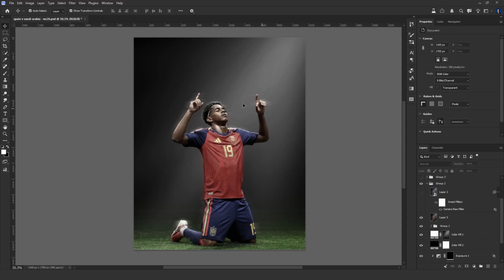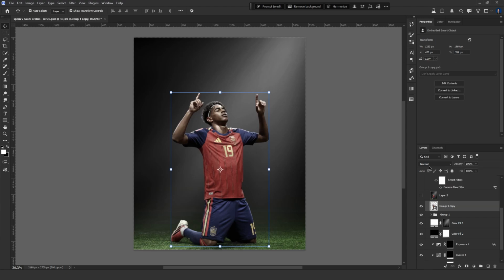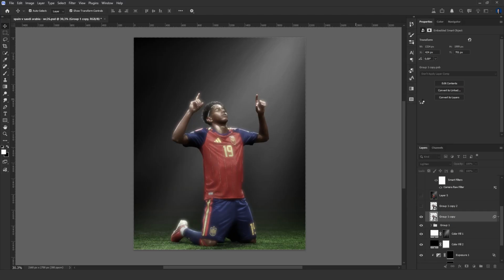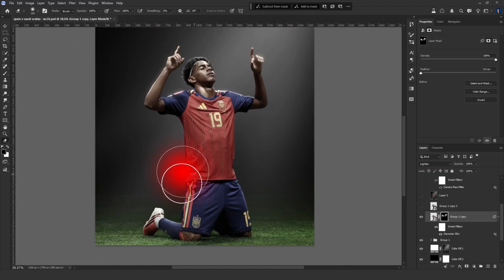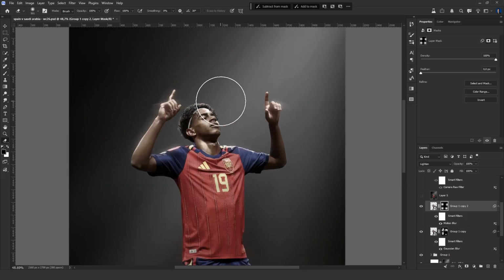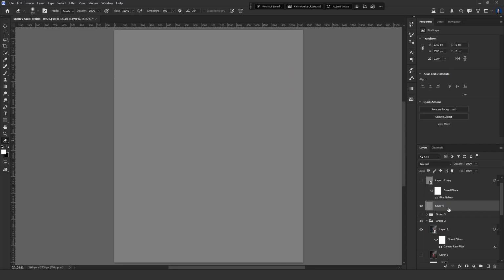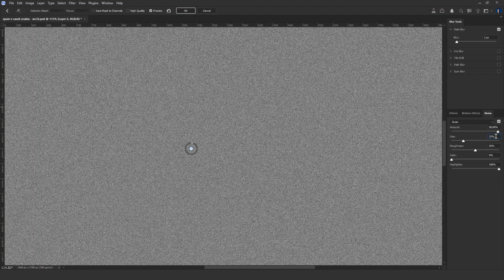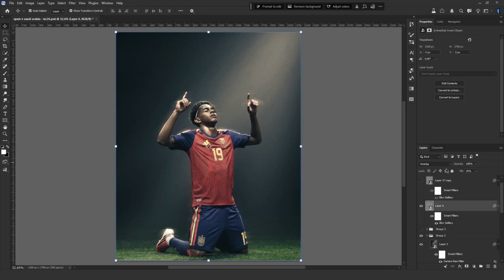How to Add Motion Blur Effect in Photoshop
In this tutorial, I'll show you step by step how to add realistic motion blur to your sports edits and designs, plus a bonus grain effect using Field Blur to give your work that professional, aesthetic look.